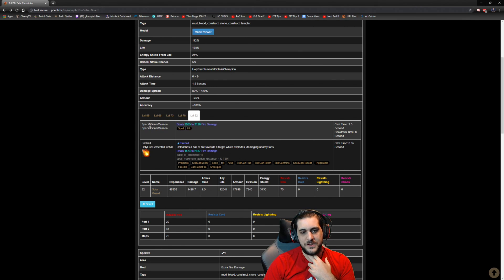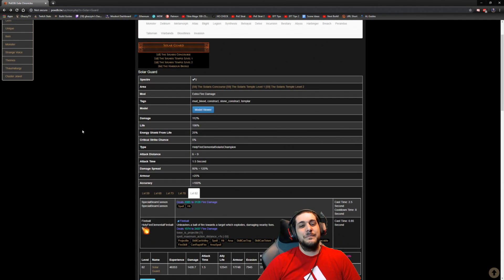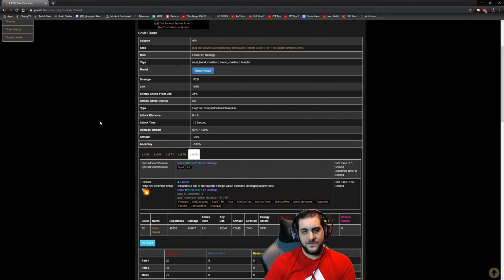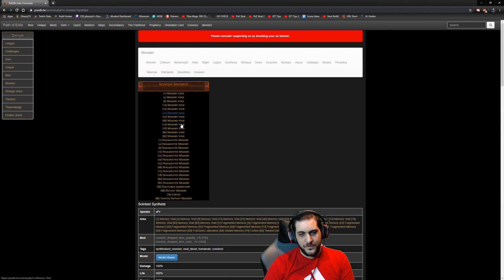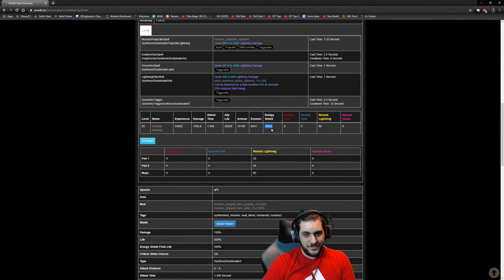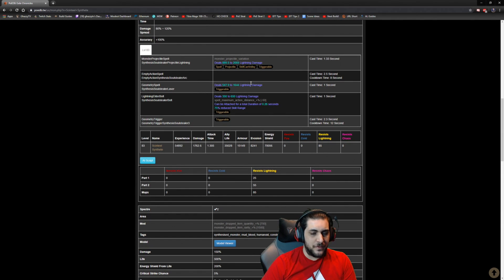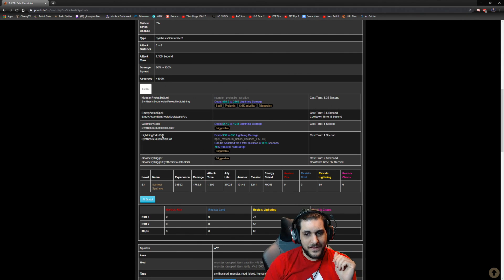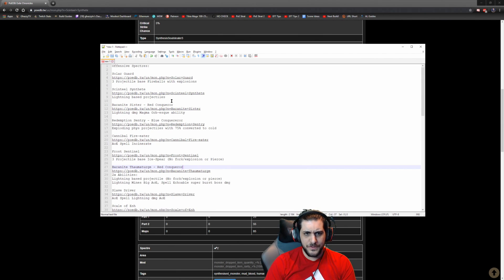BEST SPECTRES IN THE GAME IMO | Path of Exile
A video per spectre will be uploaded and edited in to this description as they are uploaded!

FOLLOW GHAZZY!